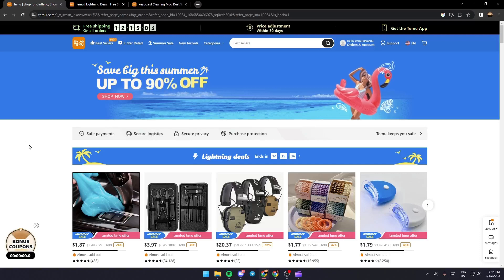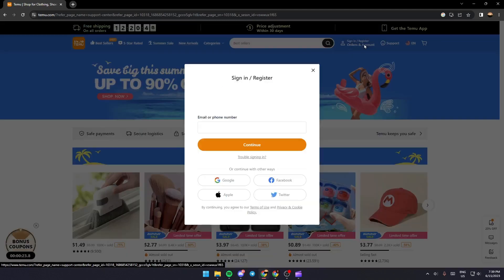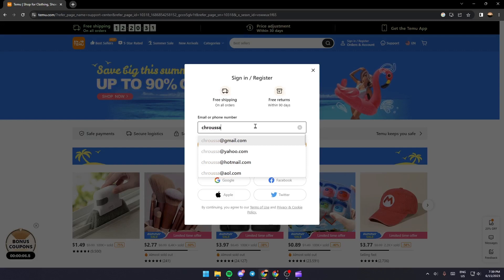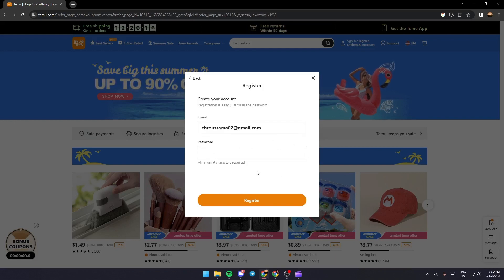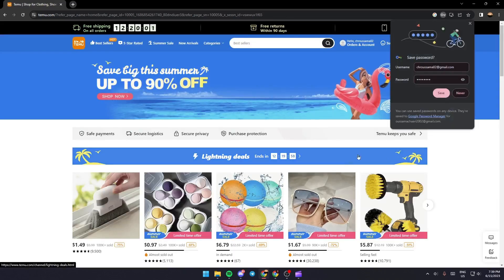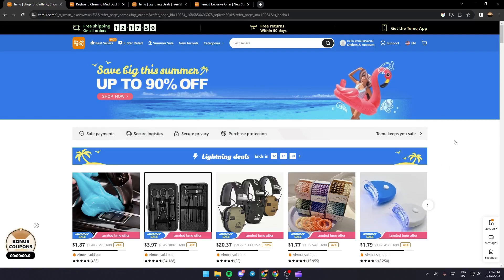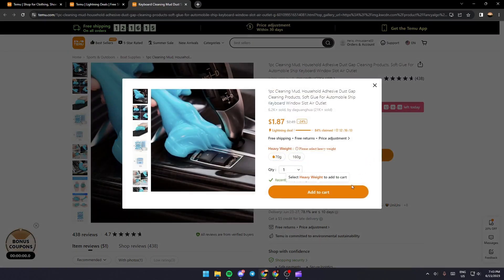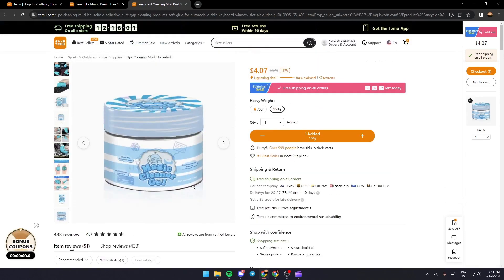How To Whitelist Temu Tutorial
Today we talk about whitelist temu,whitelist on temu,whitelist